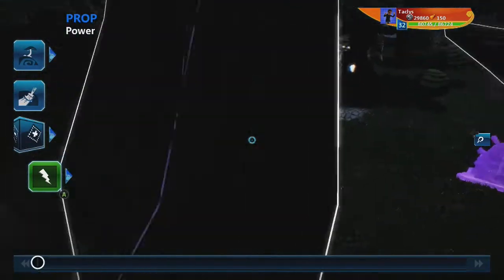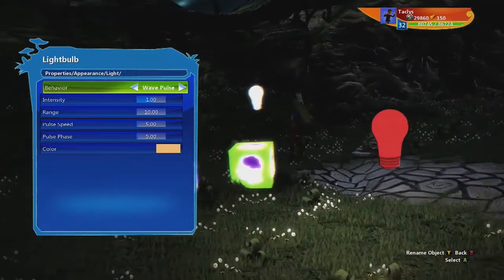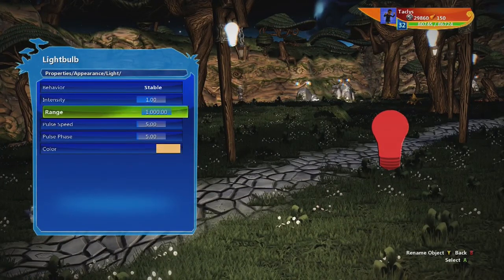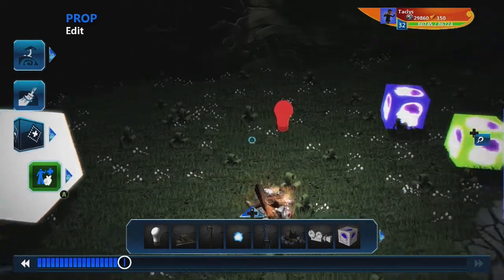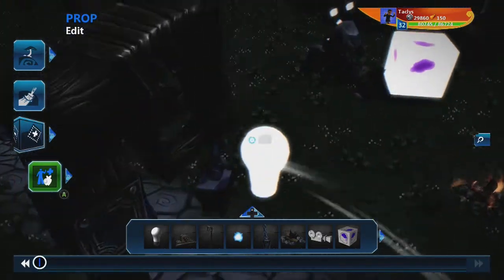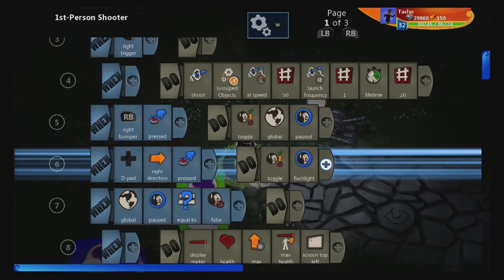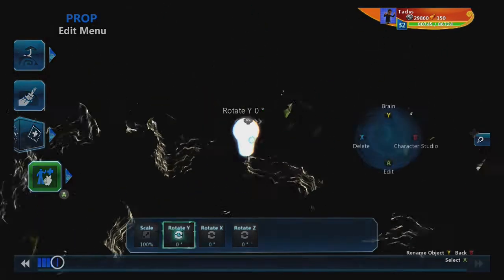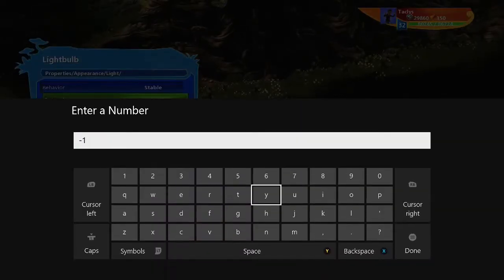Lights & Lightbulb Guide - Project Spark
Lights and lightbulbs can do a lot of things! Did you know they could do all this? Check out this detailed guide to learn most everything to know about lights (as quickly as possible).